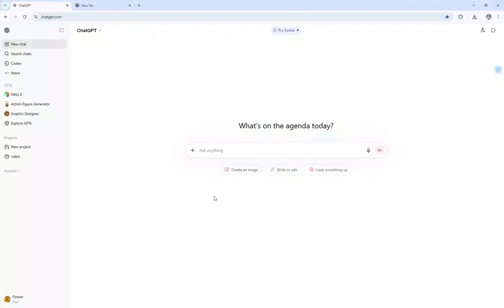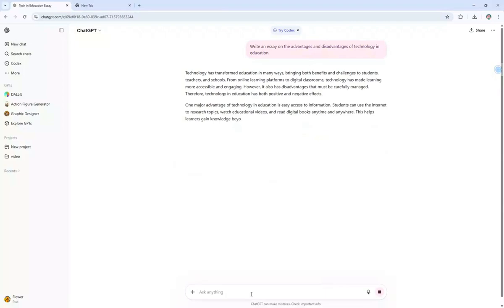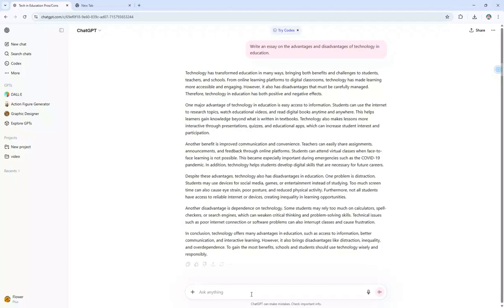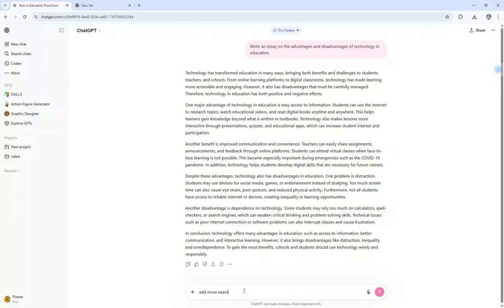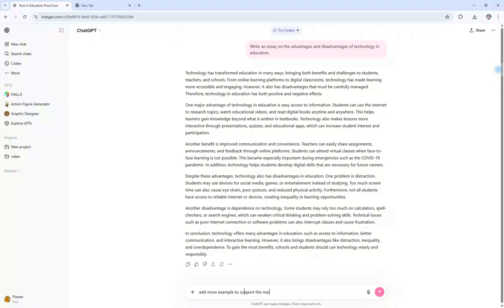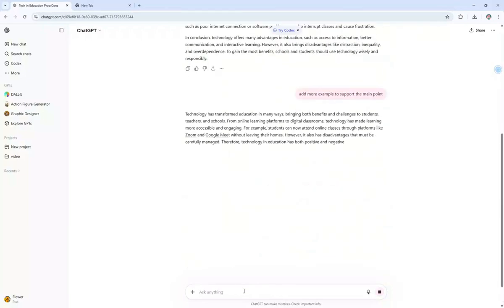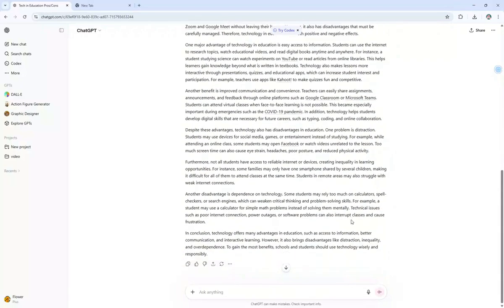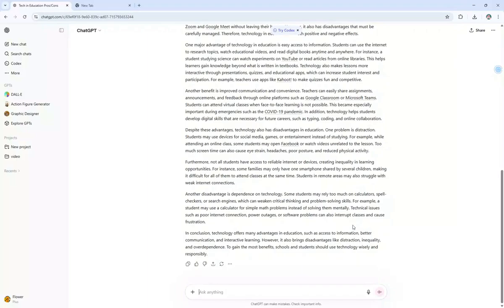How to Use ChatGPT for IELTS Writing Task 2 - Step by Step 2026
Learn how to use ChatGPT for IELTS Writing Task 2.

In this comprehensive tutorial, you'll discover how to leverage ChatGPT to enhance your IELTS Writing Task 2 responses. We’ll walk you through generating essay ideas, structuring your arguments, and improving your vocabulary with the help of AI. By the end of this video, you’ll have the skills to create well-organized essays that align with IELTS requirements, making you more confident in your writing abilities.